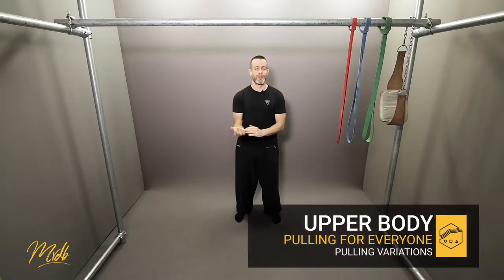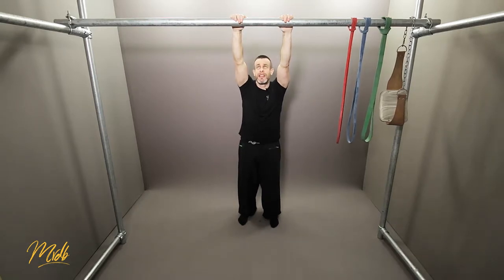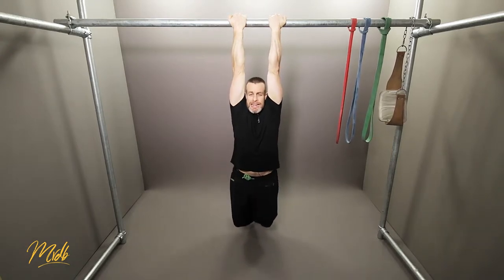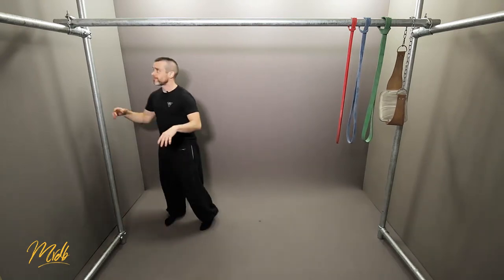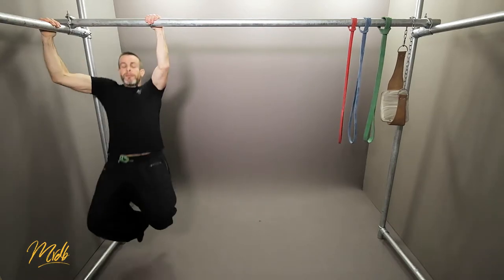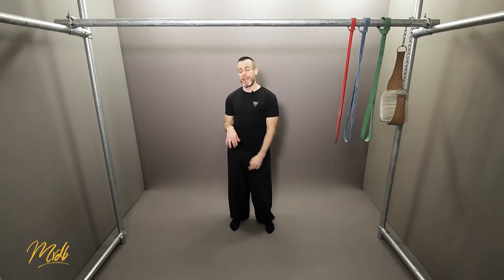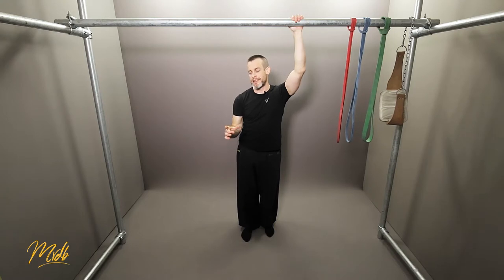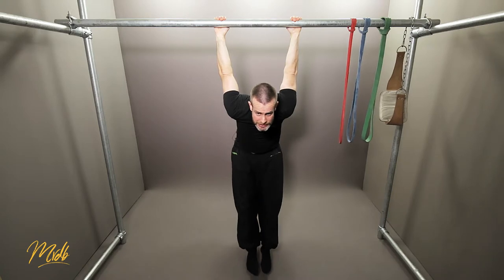How to Pullup #36 - Pulling Variations Parkour Tutorial. [111]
🎓 A Tutorial on how to Pullup (Intermediate) in Parkour - Pulling Variations.

You should have a good understanding of the pull-up at this stage. How to do it, how to plan it and how to spot problems.

Now we're going to investigate a few variations on the pull-up. These will be working on different muscle groups and movement types. They all come with relative positives and negatives, but all serve the purpose of upper-body pulling.

### Chinups
A very small difference from the pull-up is changing the grip. Instead of the pronated grip, we'll switch to using a supinated grip (palm facing towards you).

Just by changing this small part will have ripple effects onto the specific muscles you use to do the work. Notably, you'll notice a lot more work happening on the pecs and biceps.

*Note. What I said in the video that the lats being used less is wrong. You will still heavily use the Lats as well in the chin-up.

### Embrace the weird
Finding weird grips and positions to do a pull-up or chin-up is a very good way of changing the amount of work specific muscles have to do. Having to pull to the left more might need you to engage you left obliques or something else.

The up-side is that you become more versatile and functional.

Try tree-branches, scaffolding, overhangs, bouldering challenges, rocks, ledges, window sills, etc.. lots to try.

### Swingups
A technique used by gymnasts a lot, but very useful for us too. It requires a smaller amount of strength, but more momentum.

What you should try to do is swing your hips up and over the bar on the far side. Give it a good swing and drive with your knees as high as you can. As you bring the knees up, start pulling to get your hips as high as possible.

This can be a fun addition to pulling training as well as a general movement skill.

### Skin the cat
Ha! I know, a very weird (and a little morbid) name for an exercise. The skin-the-cat allows you to try and pull your bodyweight at some of the far-ends of your mobility.

Start hanging off the bar in a dead-hang and then try to pull your feet up to touch the bar. Instead of stopping at the bar, you will now try to keep going through the gap between your arms and the bar.

Start with only going a little way and pull back. Note that the return pull is usually the hardest because your arms are in a weaker position if you don't have mobility there.

### Calisthenics
This is here to give you some other ideas of things you can do to add to your bar training. There are infinite numbers of variations and ways to be on the bar.

A simple youtube search on 'Calisthenics' or 'Barstarzz' will give you many results.

Check out one of Frank Medrano's videos and his callisthenics routine...

### Muscleups
Here we are. The muscle-up is one of the most sought-after parkour movements by practitioners. It's a very tough movement, requiring a lot of strength and mobility. This is one that you will have to work hard towards and will take dedication.

However, it's totally worth it. Being a super-functional movement, it basically says that you can scale obstacles without the use of your legs. So if you can't use your feet to help, you are still able to climb over.

I highly recommend that the muscle-up be one of your primary goals of getting stronger.

　　  ＬＯＮＤＯＮＰＡＲＫＯＵＲ